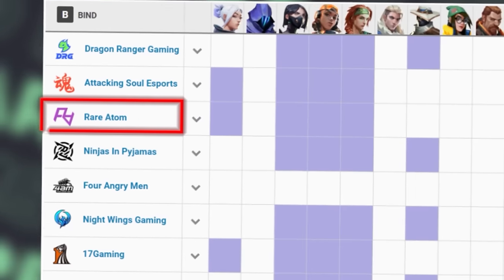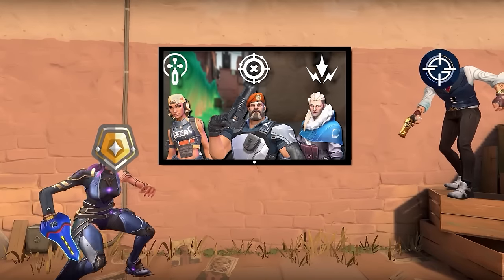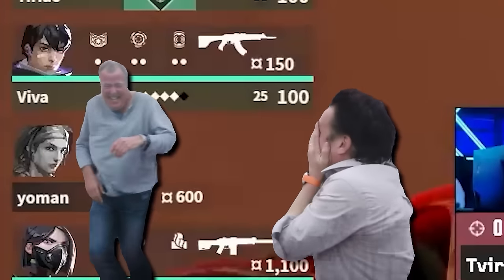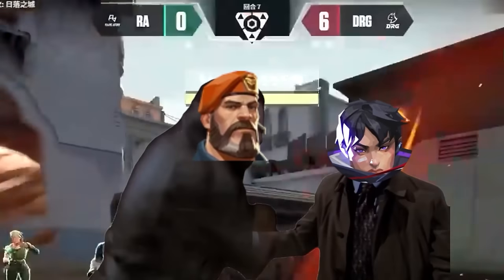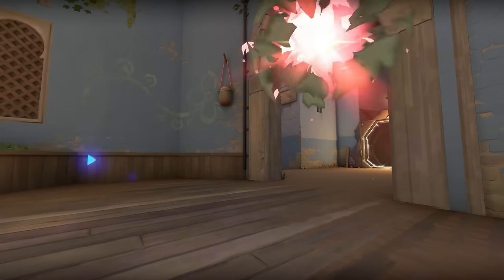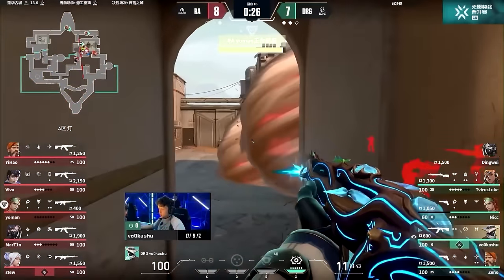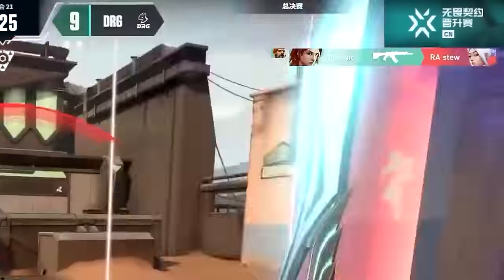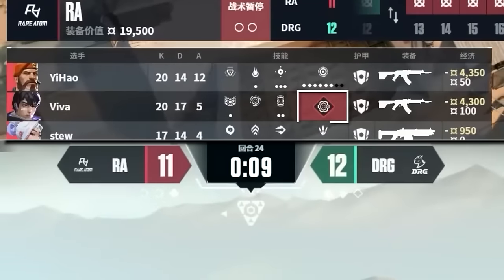How Iso SHATTERED a Team's Hopes and Dreams... - Pro VALORANT Breakdown | RA vs. DRG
He's the ONLY English stream watch partying the ENTIRE Chinese T1 Scene!

Hope you guys learned something from this, I know I did!

00:00 Intro
00:44 Round 0-0 - Got Damage?
04:06 Round 0-2 - Told You So...
06:04 Round 0-4 - Quit Being Stingy
08:11 Round 0-6 - Hey, Can I Borrow That?
10:38 Round 3-7 - Pink and Stink
13:13 Round 5-7 - No Util, No Problem!
16:57 Round 8-7 - Cabbages Are Good For You!
19:11 Round 11-9 - Getting Too High
23:14 Round 11-12 - One Shot. One Opportunity.